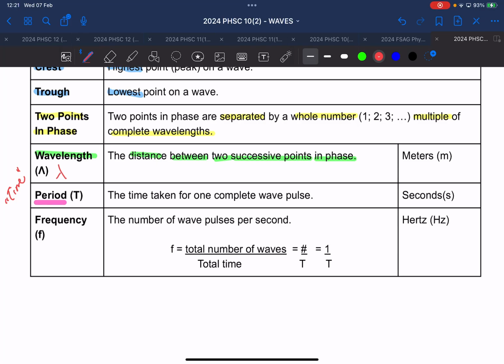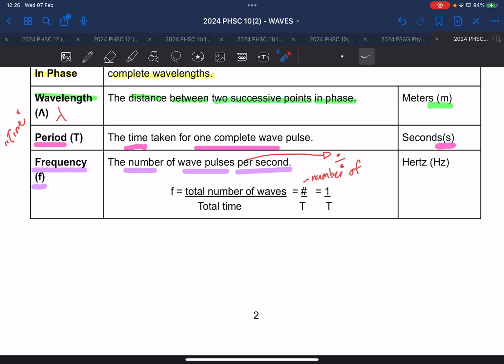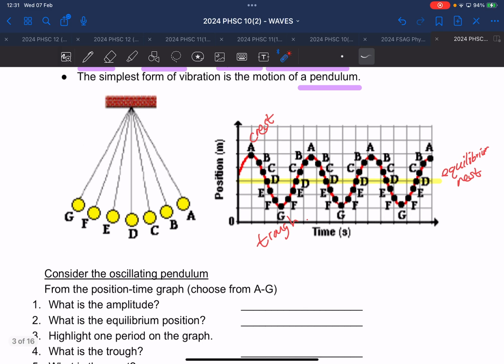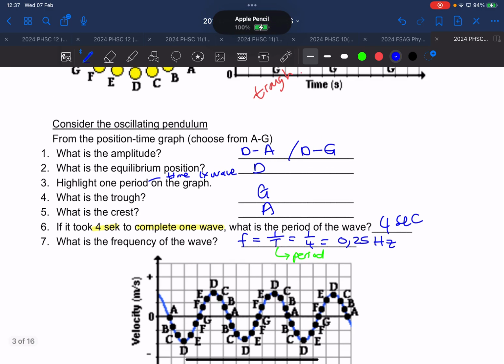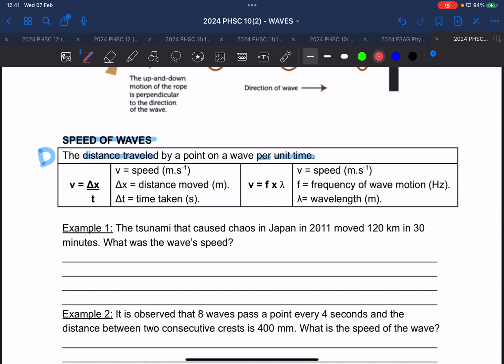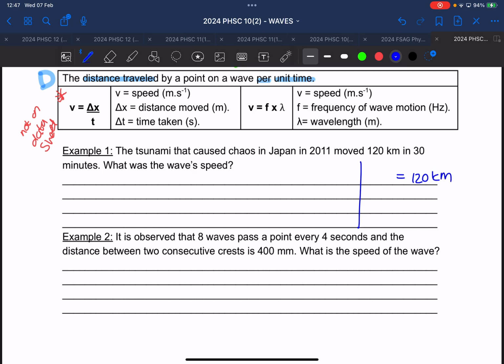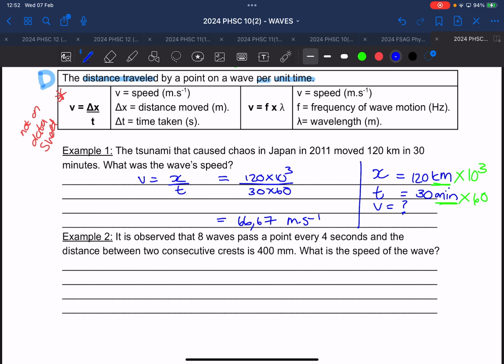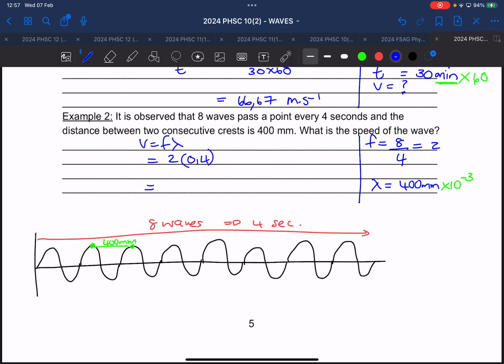2024 PHSC 10 ENG WAVES P. 2-5